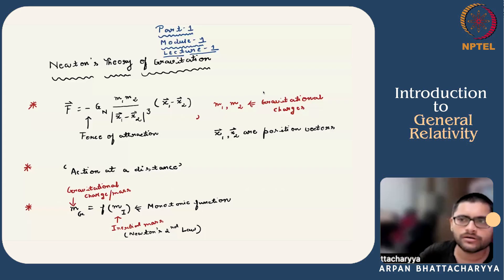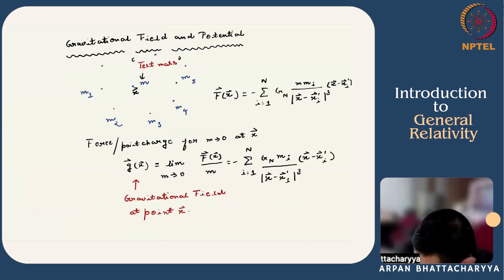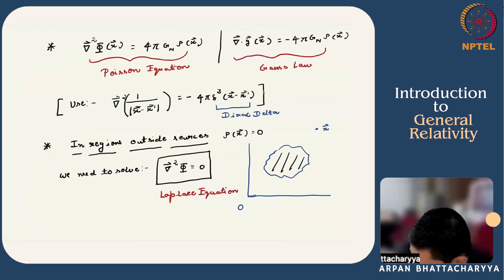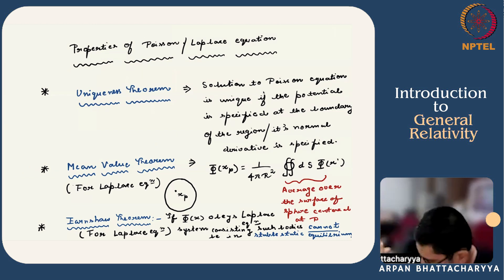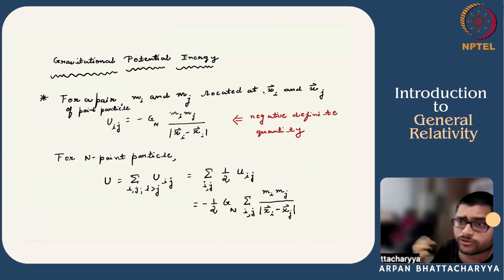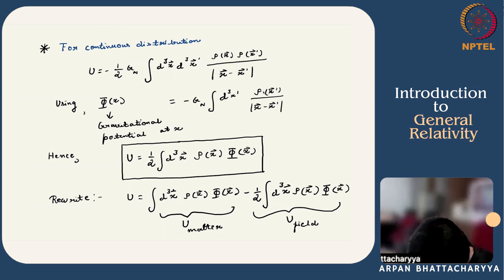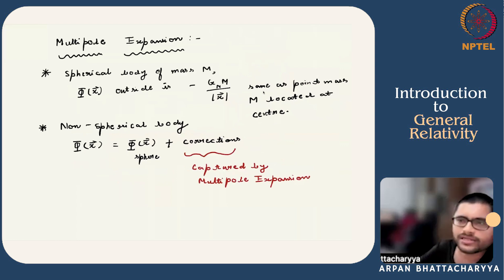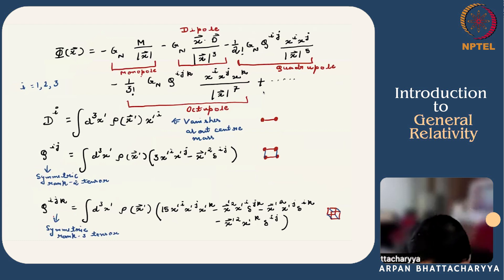Newton's Gravitation: Part-I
Gravitational Field and Potential, Gauss Law and Poission equation, Gravitational Potential Energy and Field Energy, Multipole Expansion of the Newtonian Potential